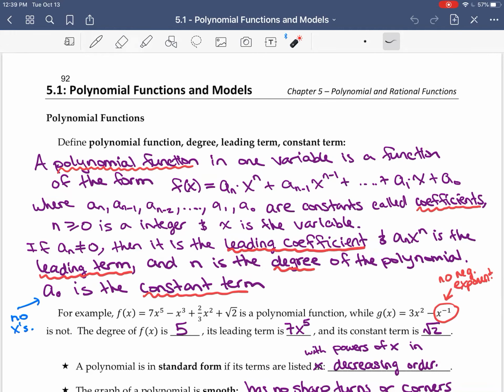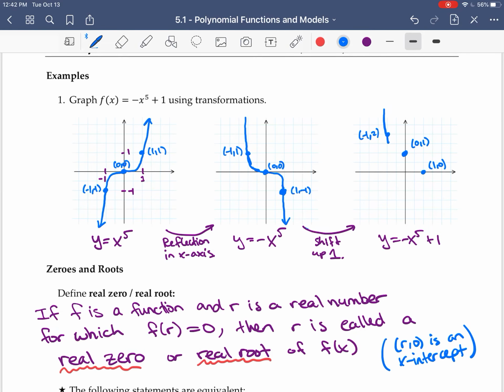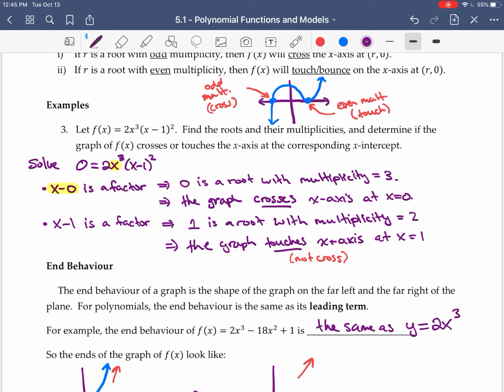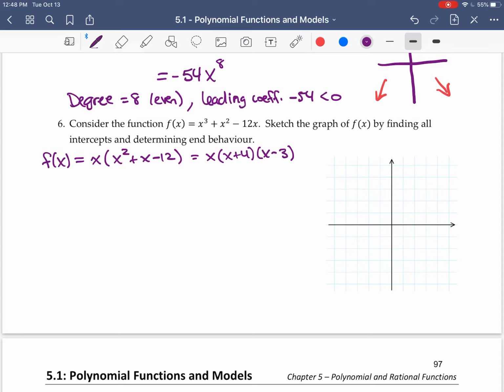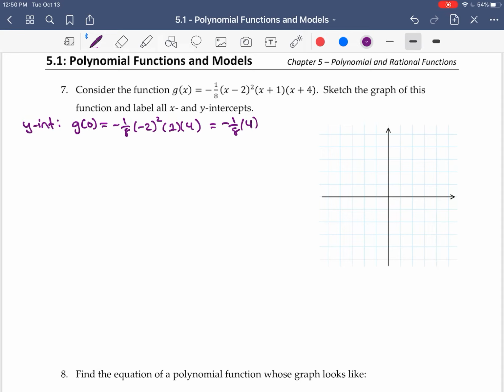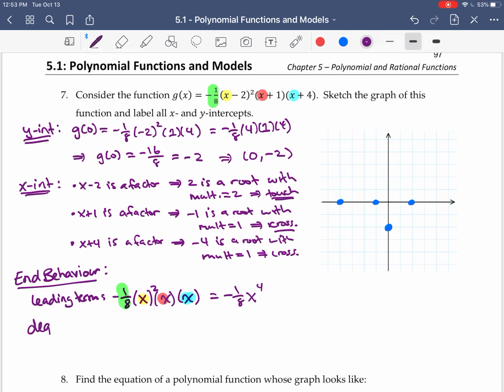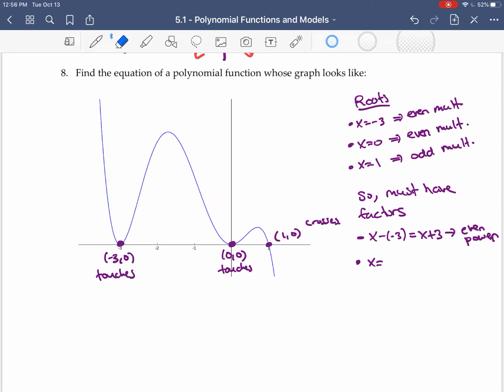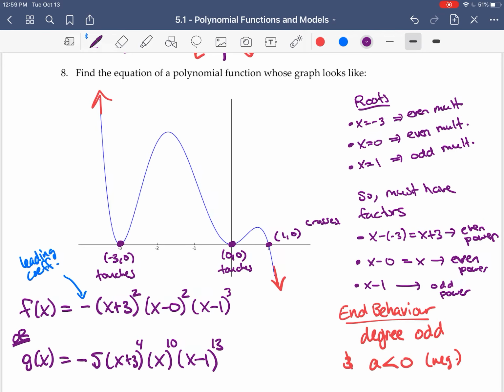Math 107 - Section 5.1 — Polynomial Functions - Extra Examples